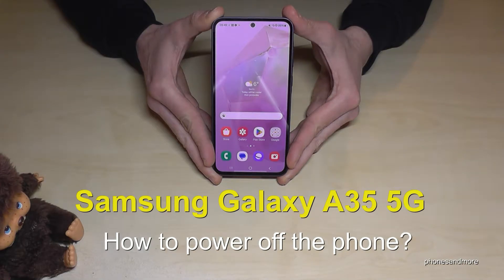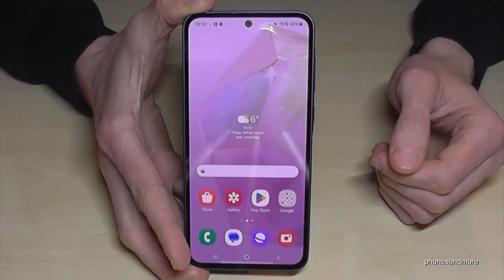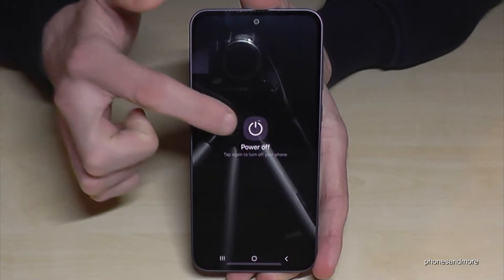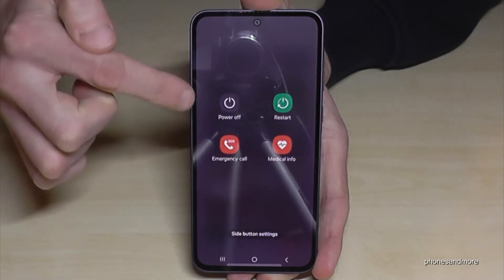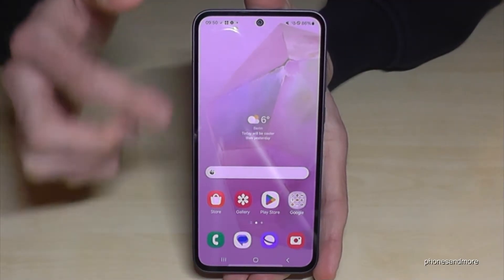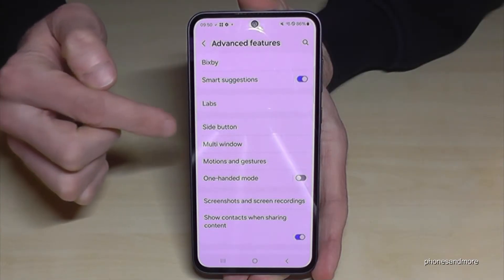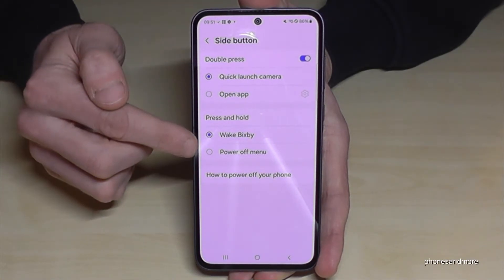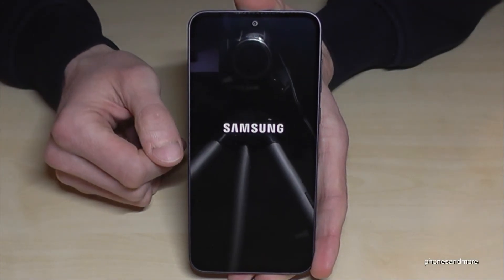Samsung Galaxy A35 5G: How to turn off the phone? And how to set up the Power Button?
With this video, I will show you, how you can shut down the Samsung Galaxy A35 5G.  I will show you also, how you can set up the Side-Button as a real Power-Button